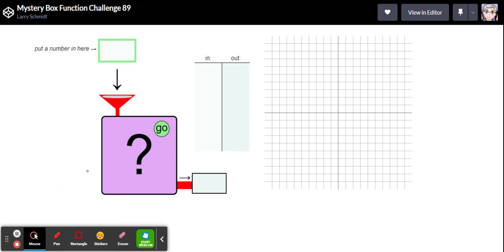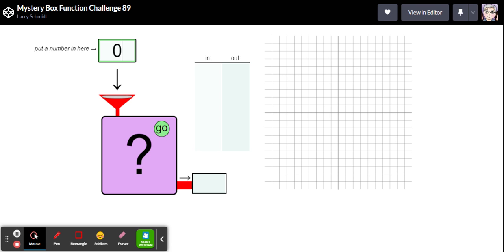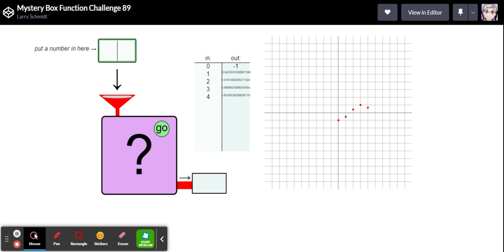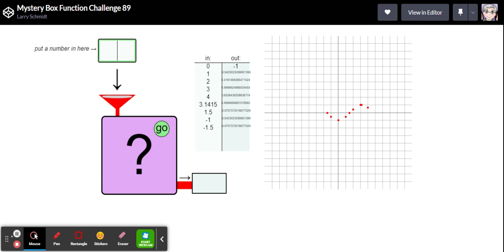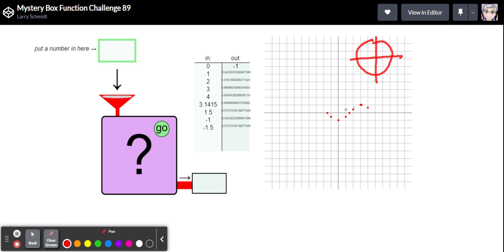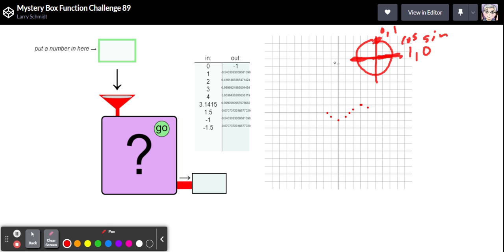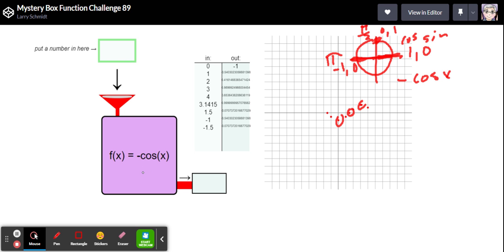Mystery Box Function Challenge 89